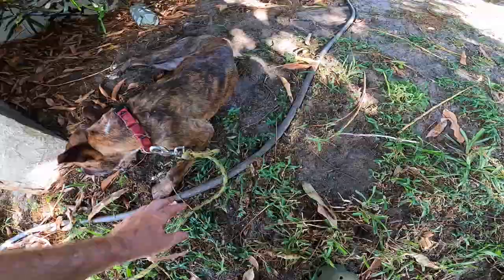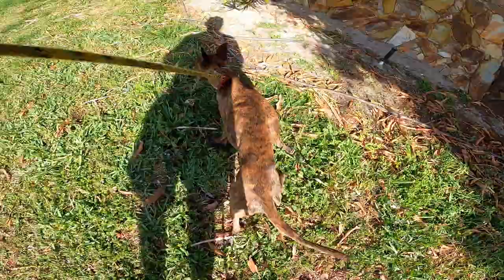From pure chaos to the beginning of the possession game Matt Welch Dog Trainer Boca Raton Florida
From pure chaos to the beginning of the possession game.

I start to teach:

The objective of the game.

How to win and celebrate.

Where to bite and how to grip.  (She wants to bite close to the string and up the string instead of the toy)

This dog has multiple human bites and came to me yesterday so drugged up she passed out because everyone at the vet boarding her was afraid of her.

These are the gatekeepers of training and behavior modification?
What a bunch of nonsense.

Keep quoting "science."

I keep actually working with the dogs.